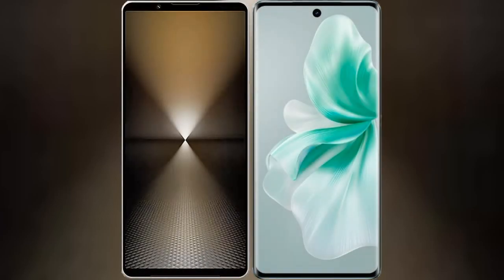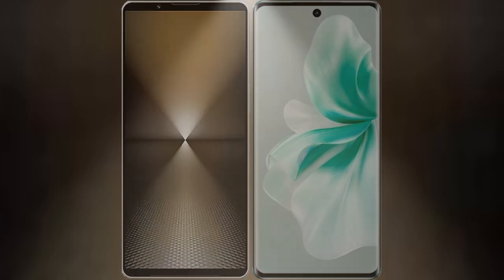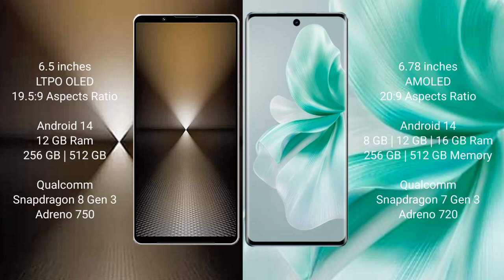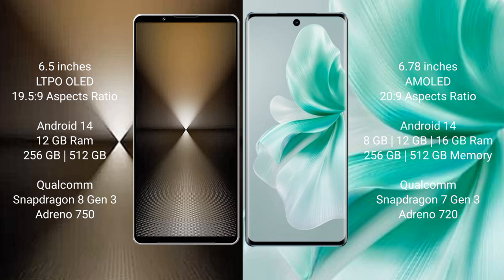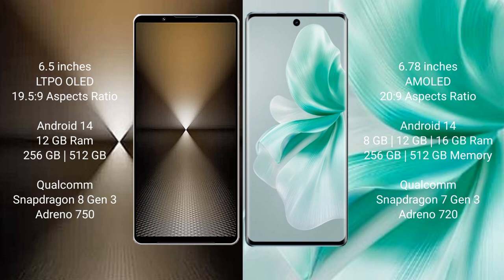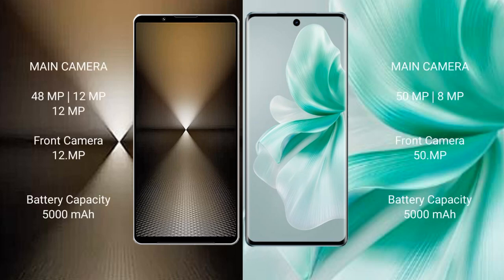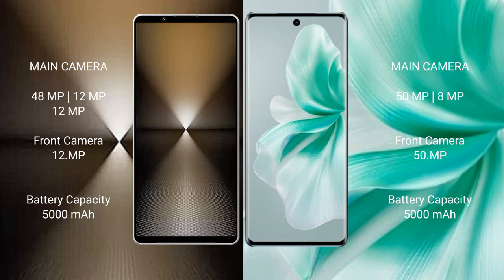Sony Xperia 1 VI vs Vivo S18 Review